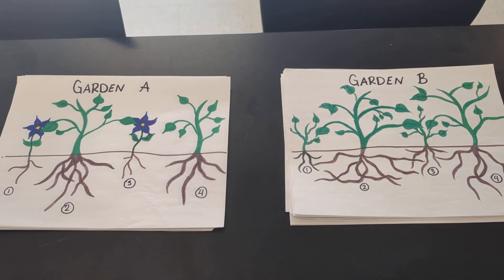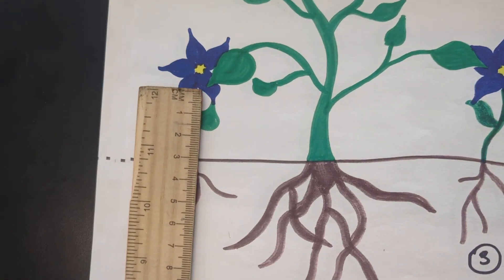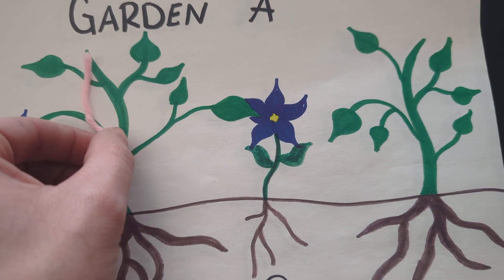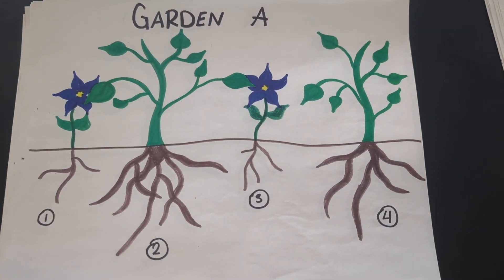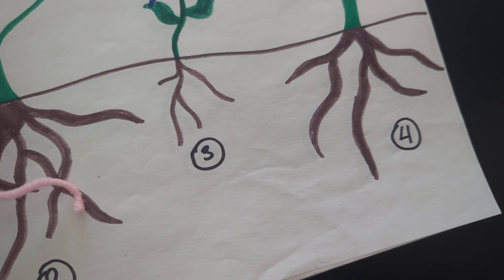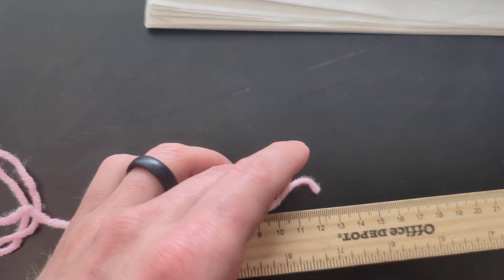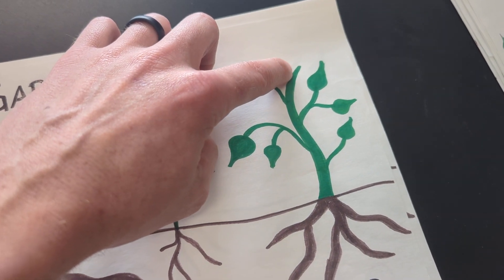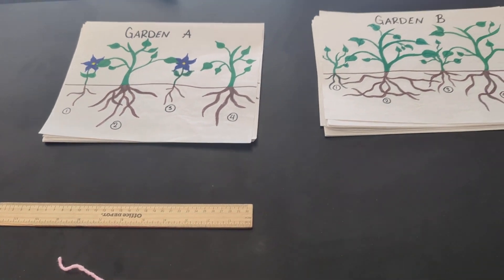CompetitionLab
Biology 10 Lab